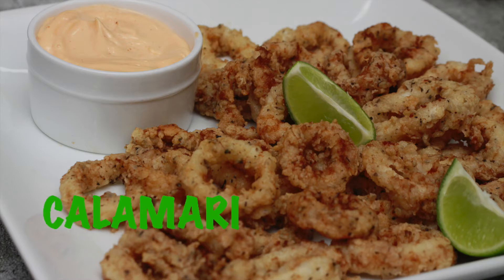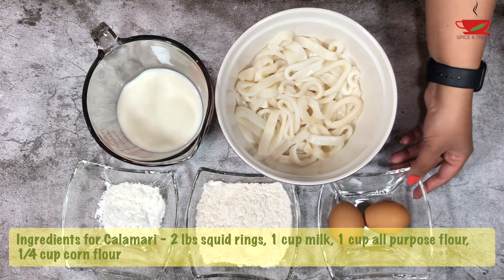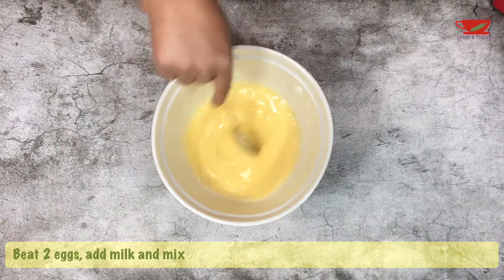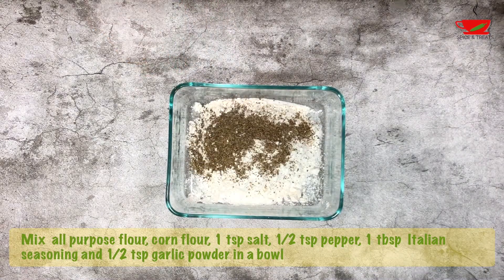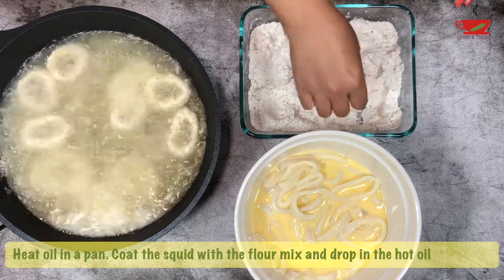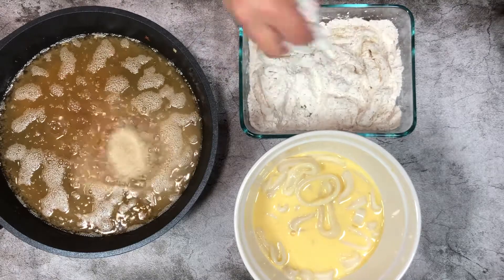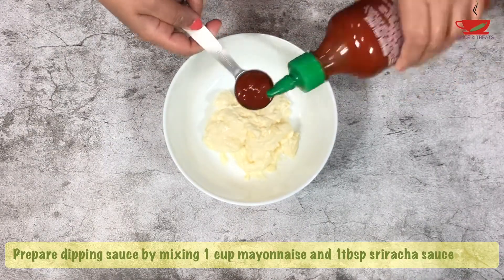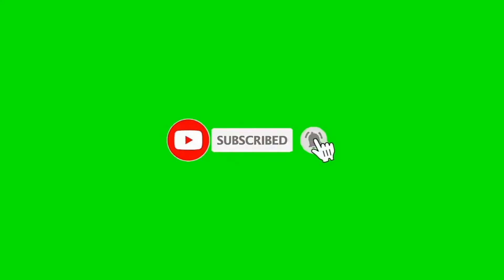Crispy Fried Calamari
Ingredients

2lb Squid rings
1 cup milk
2 eggs
1 cup all purpose flour
1/4 cup corn flour
1 tsp salt
1/2 tsp pepper
1 tbsp Italian seasoning

For Dipping Sauce

1 cup mayonnaise
1 tbsp sriracha sauce